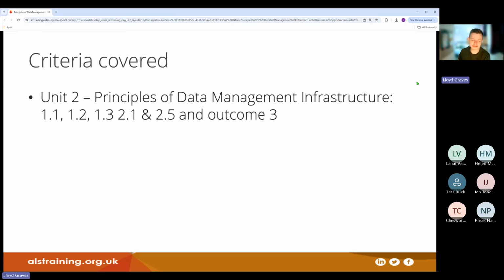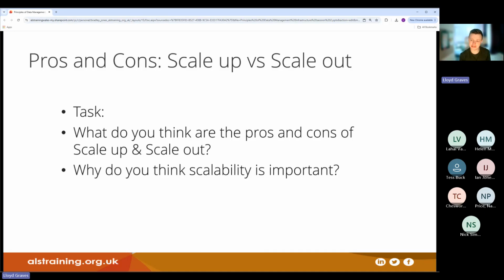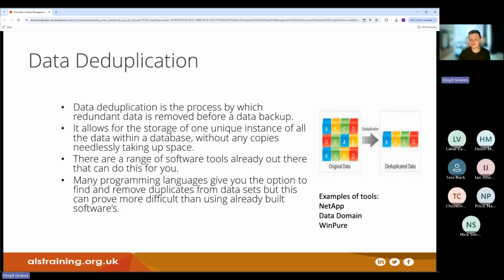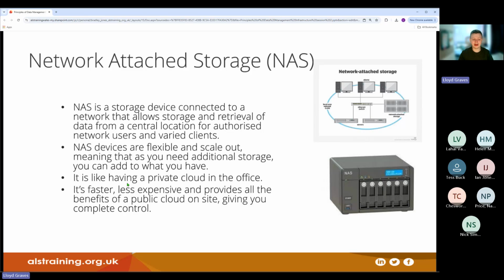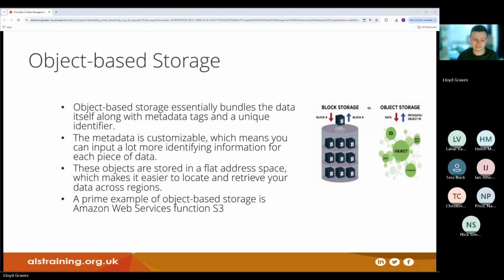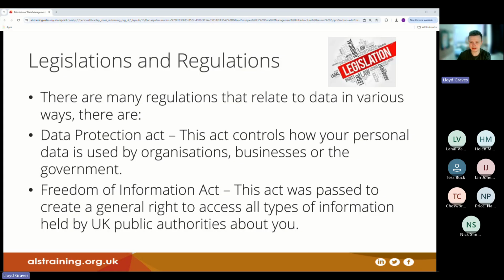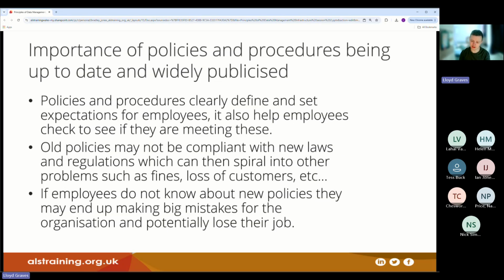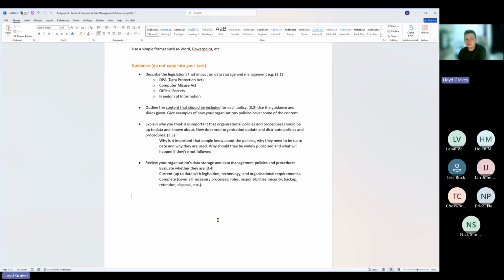Cohort 19 Principles of Data Management Session 3 20260713 093703 Meeting Recording